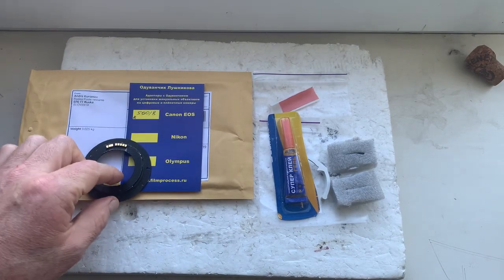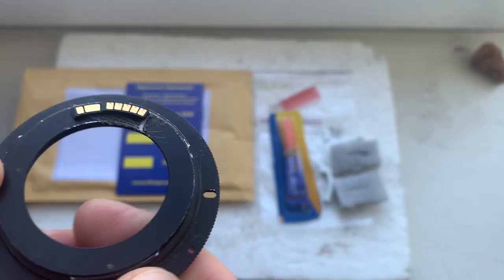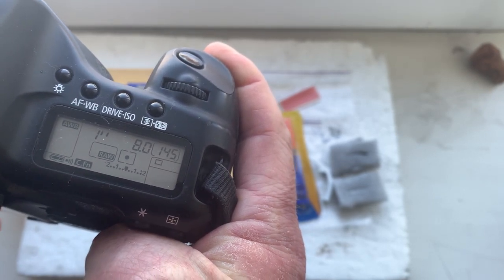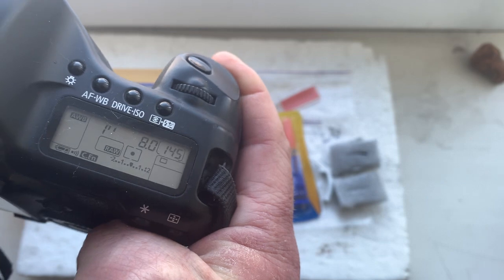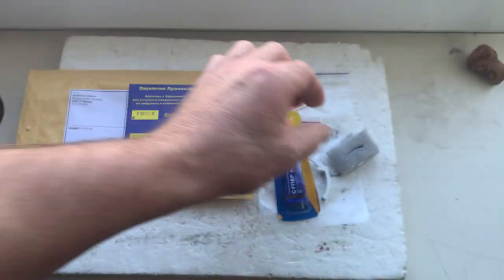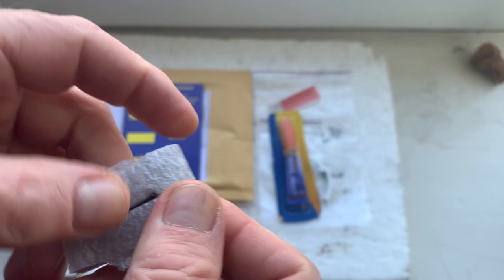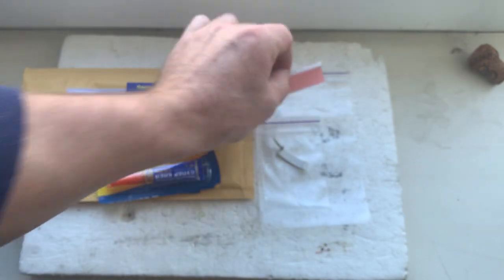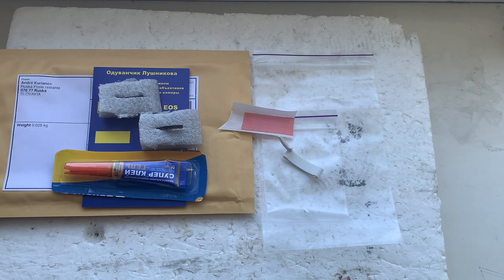Canon Dandelion chip. (For Hans K.)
For:
For direct purchase write to me:
Andrii Kurianov
Ukraine